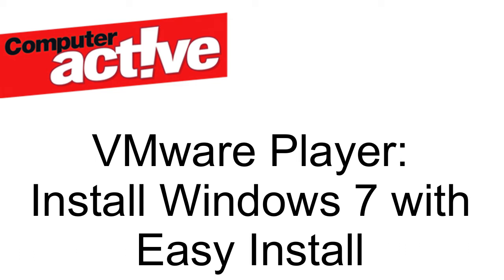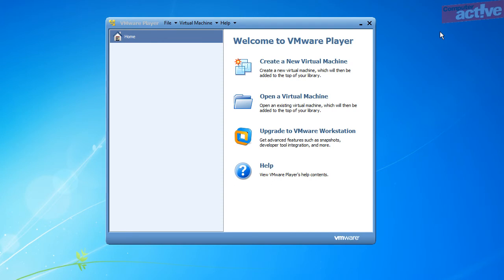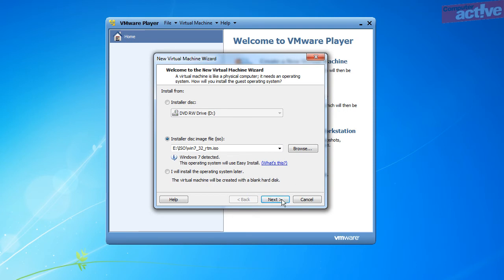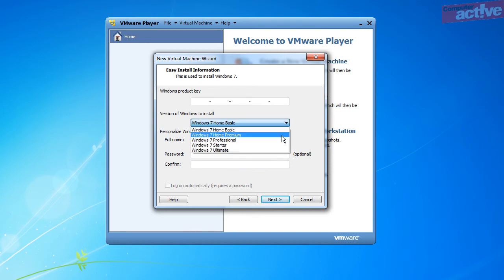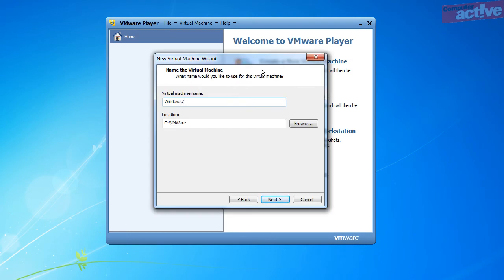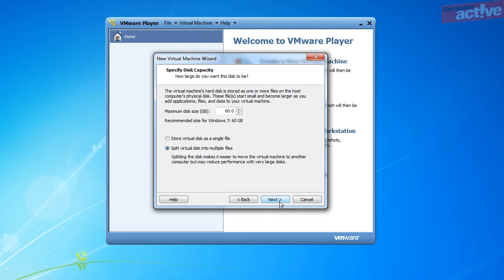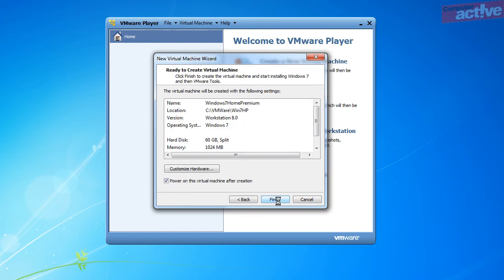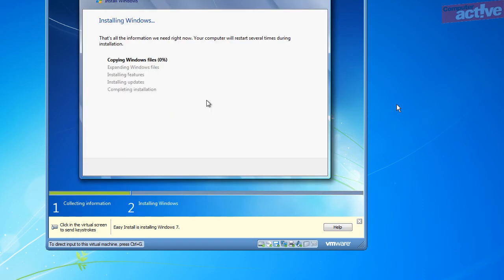Install Windows 7 in VMware Player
VMware Player is a clever program that lets you
run a complete operating system in a Window. This
can be useful for trying out a completely different operating system such as Linux, or for experimenting with your existing OS without putting your documents at risk. This video will show how VMware Players makes installing Windows 7 very easy.